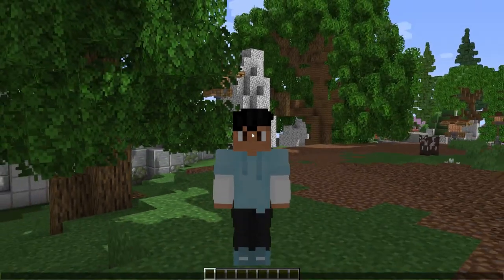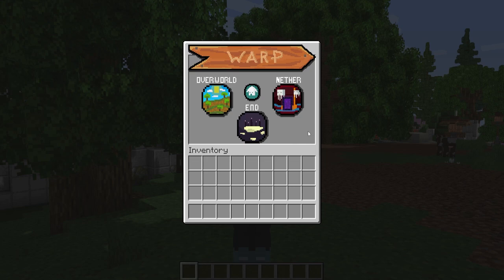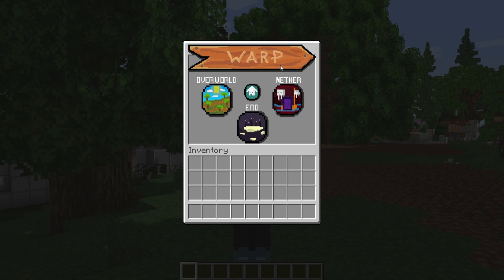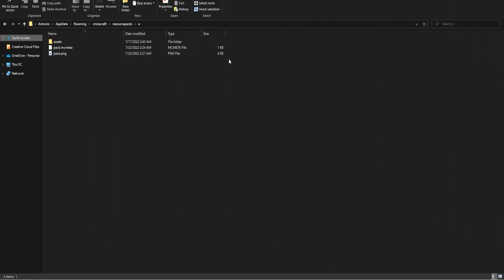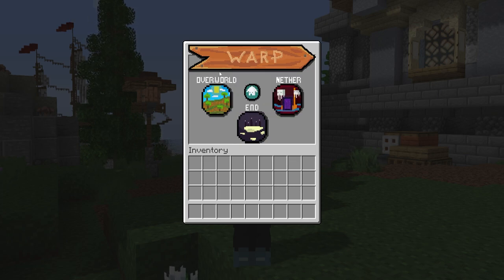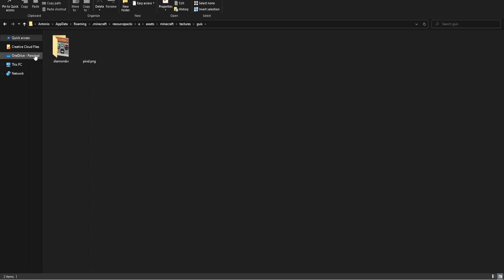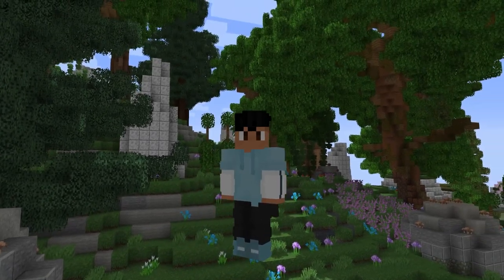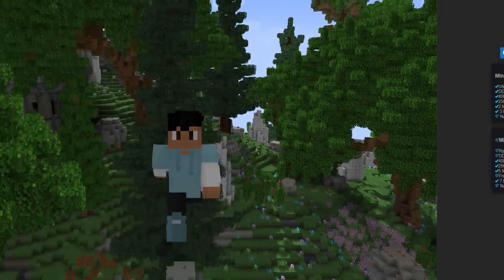Custom Gui | Minecraft + Free Model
●Hey DiamondRushXD here, let's take a quick look into a custom GUI I designed and will be providing for free in this video. It's a way you can make your server unique.